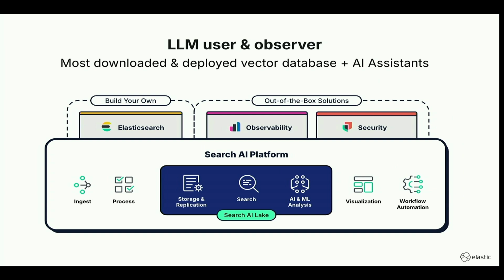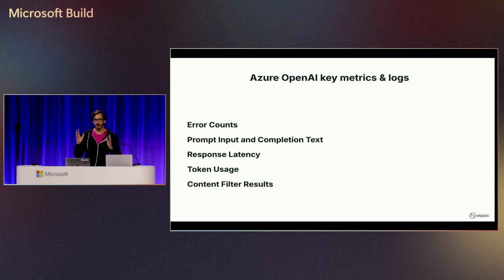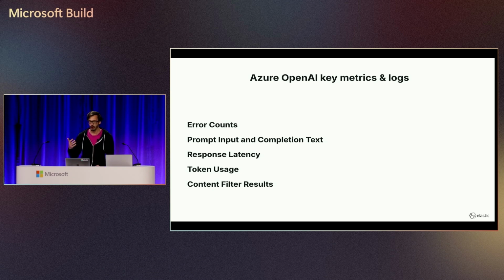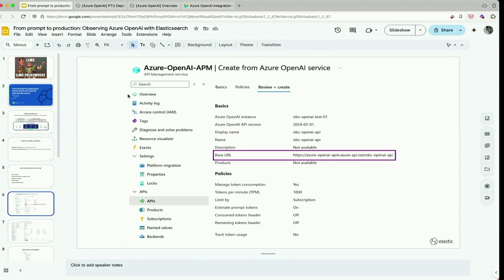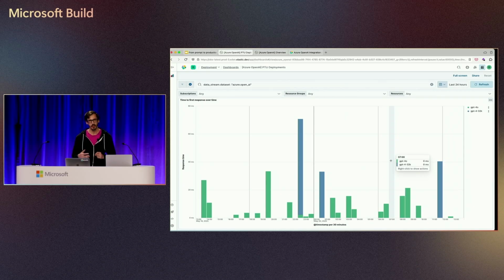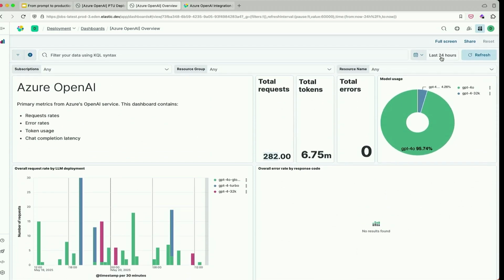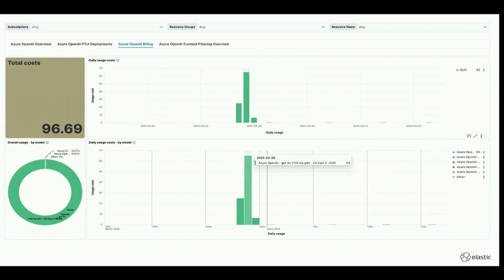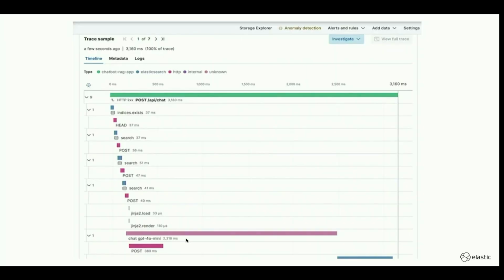From prompt to production: observing Azure OpenAI with Elasticsearch | DEMFP795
This is one of many innovative Featured Partner sessions from Microsoft Build 2025.

Learn how to monitor and troubleshoot LLM-powered apps on Azure using Elasticsearch and Elastic Observability. We’ll cover how to ingest and analyze prompts, completions, latencies, token counts, and errors via SDKs or OpenTelemetry. See how Elastic’s search, correlation, and ML tools detect drift, surface anomalies, and trace interactions—giving you full-stack GenAI visibility to optimize cost, speed, and reliability.

𝗦𝗽𝗲𝗮𝗸𝗲𝗿𝘀:
 * Philipp Krenn

DEMFP795 | English (US)